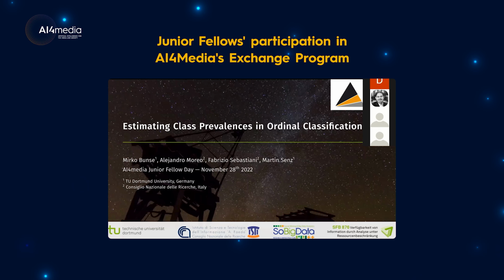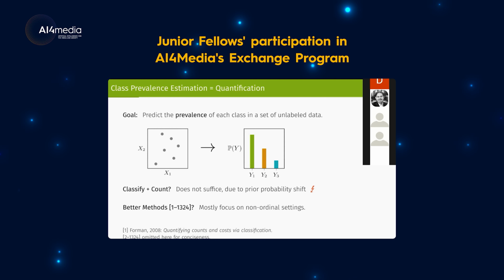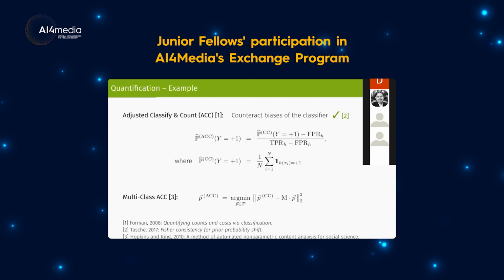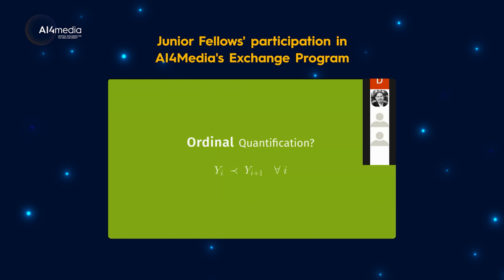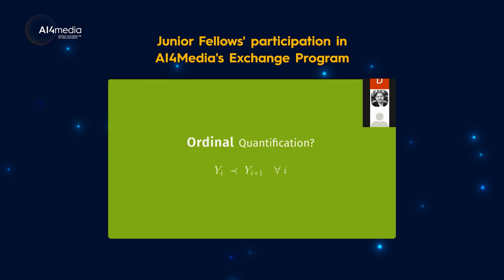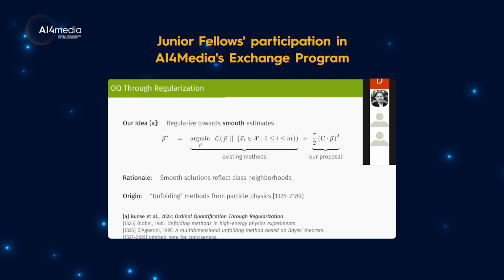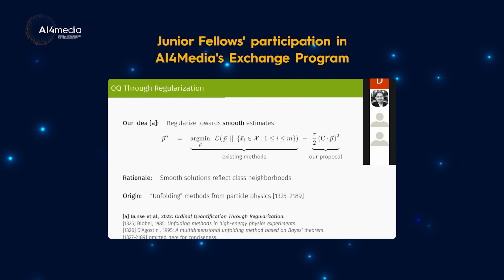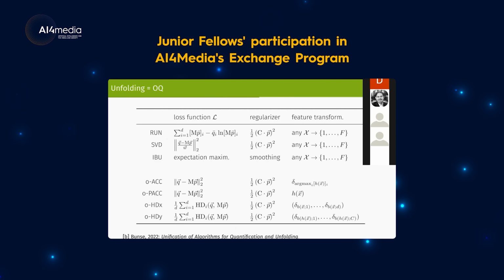“Estimating class prevalences in ordinal classification” Mirko Bunse (TU Dortmund University)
The AI4Media 1st Junior Fellow Day, organised in November 28, 2022, brought together many Junior Fellows that participated in AI4Media’s Junior Fellows Exchange Program to share their work towards advancing AI research for the Media industry and society.

This video shows the presentation of one of the Junior Fellows during this event:
Mirko Bunse from University of Dortmund (Germany) hosted by CNR - National Research Council (Italy).